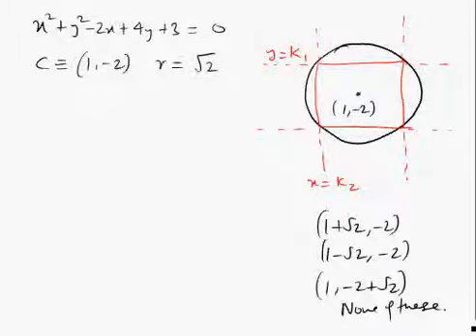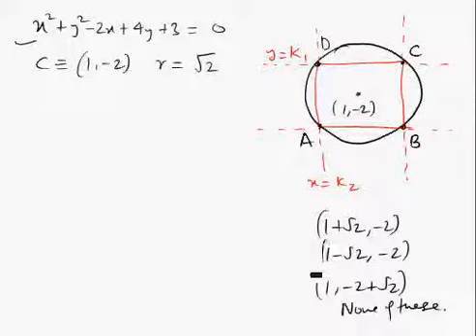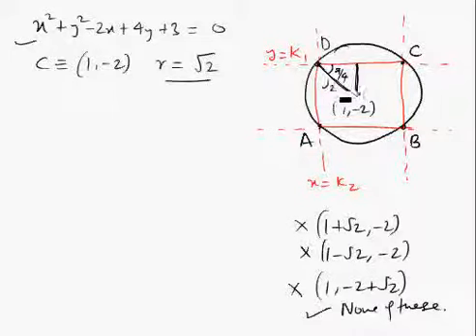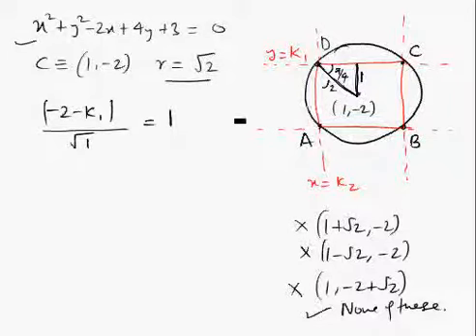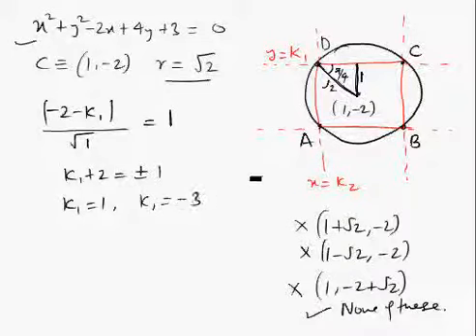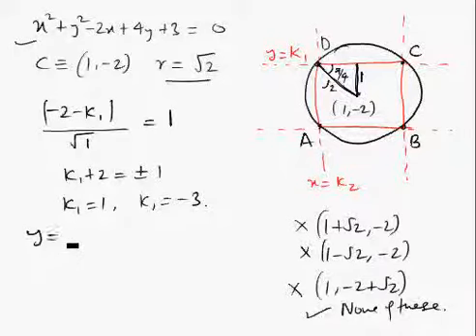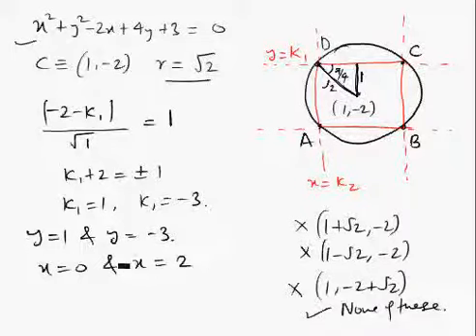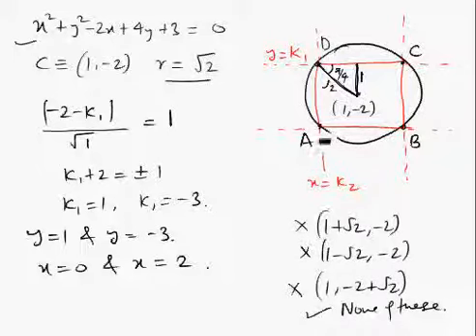Circles, OSE Q.14